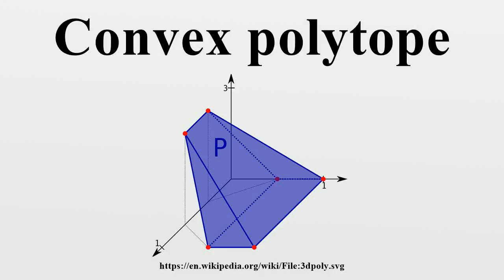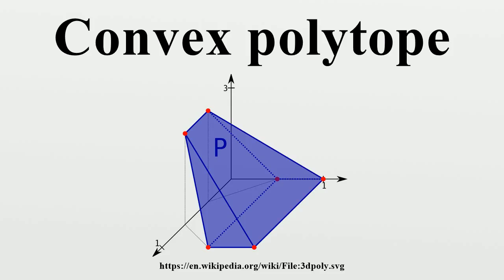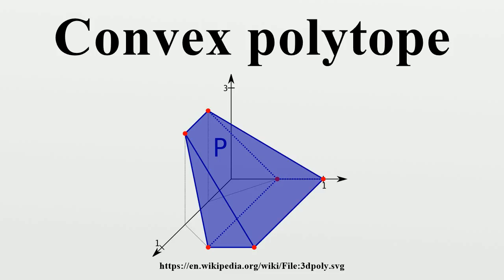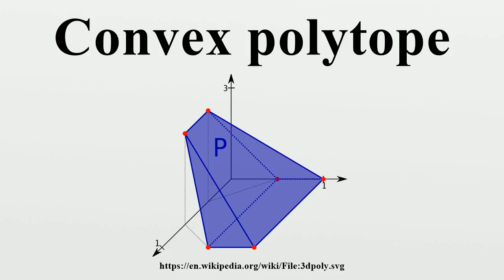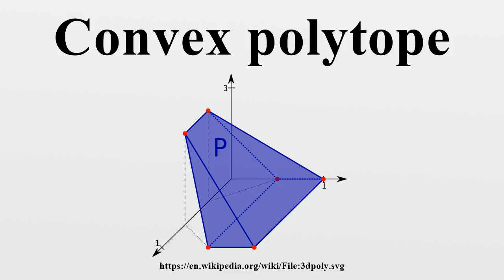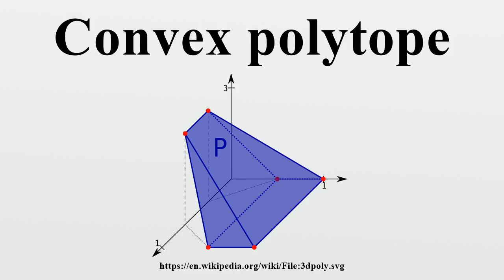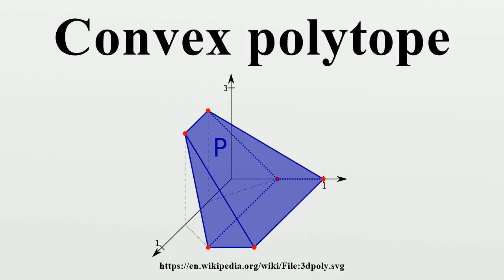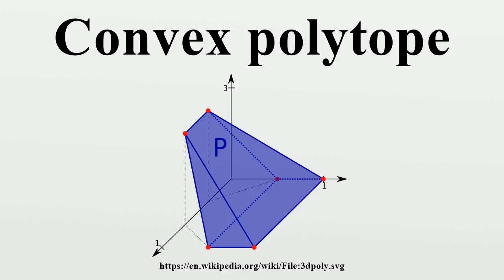Convex polytope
A convex polytope is a special case of a polytope, having the additional property that it is also a convex set of points in the n-dimensional space Rn.Some authors use the terms "convex polytope" and "convex polyhedron" interchangeably, while others prefer to draw a distinction between the notions of a polyhedron and a polytope.

Image-Copyright-Info
Image is in public domain
Author-Info:   Xorx77
Image-Copyright-Info